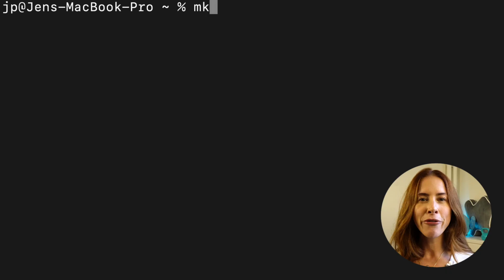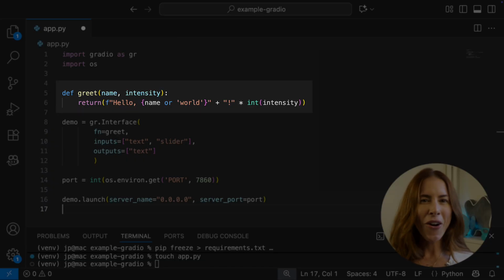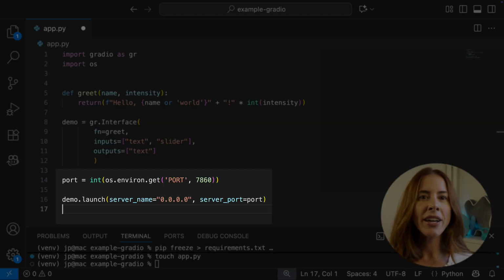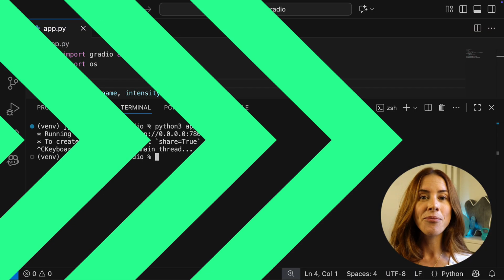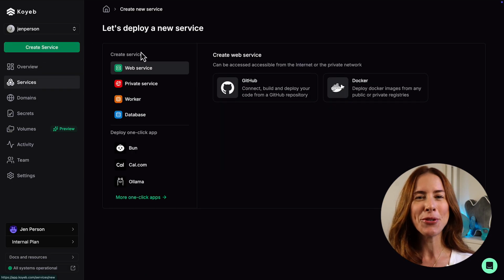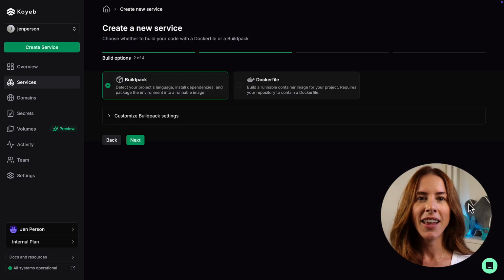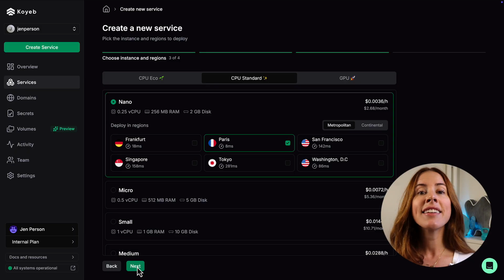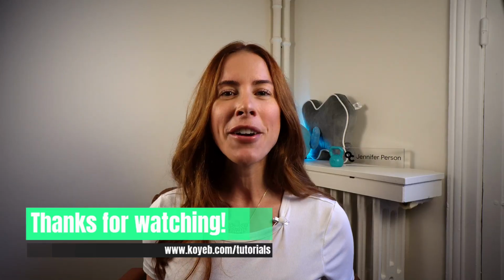Build and deploy a Gradio application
Follow along to build a basic Gradio application and deploy it on Koyeb.

You will need:
🥐 A Koyeb account - it's free to get started!

Next Steps:

Tutorial - Using Gradio to Build MCP Servers to Interact with PostgreSQL Databases

Learn more about the features of Koyeb:
📈 Autoscaling - Dynamically adjust the number of Instances within a Service to meet the demand of your applications
👌 Scale-to-Zero - Configure your Instances to automatically scale down to zero when there is no incoming traffic, reducing usage